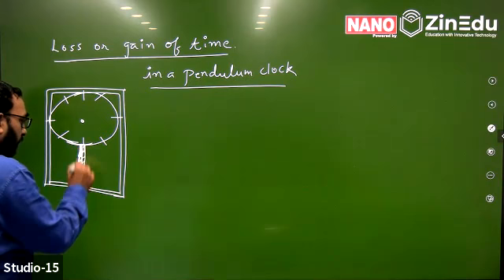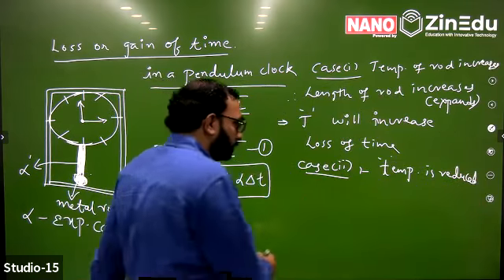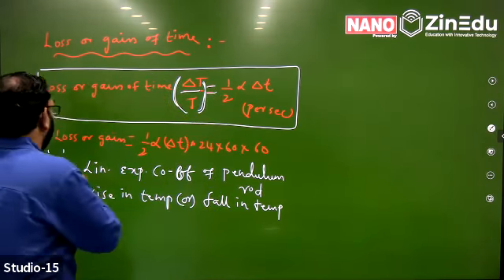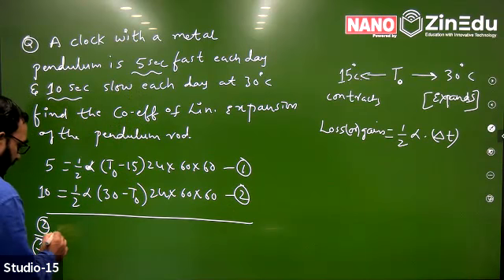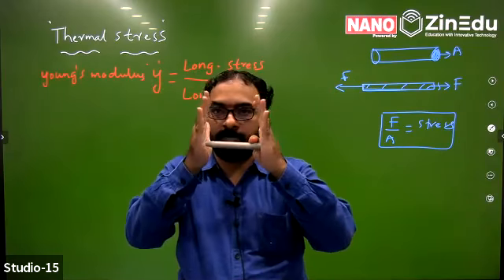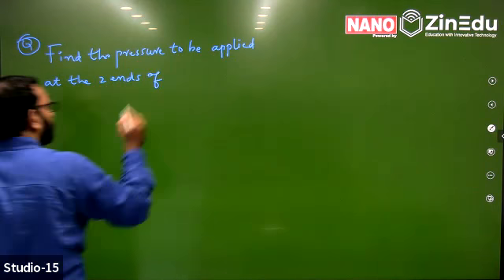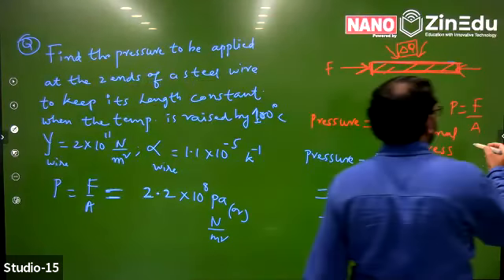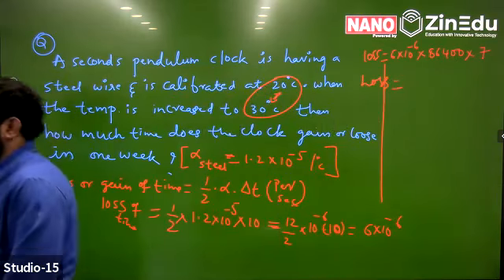NEET Physics || Thermal Expansion - Class III || NANO NEET Academy & Junior College, Nallakunta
NANO NEET Academy, Nallakunta & Madhapur, Hyderabad, Physics Senior Faculty  Arvind Sir makes NEET physics simple and easy to learn. For most NEET aspirants, Physics appears to be tough. NANO’s approach to NEET Physics coaching in Hyderabad removes the Physics phobia and makes NEET Physics learning very interesting. The same approach to NEET Physics coaching is evident in this video.
NANO Academy, powered by Zinedu, provides top class NEET coaching in Hyderabad at its centres in Nallakunta and Madhapur. Strong NEET conceptual orientation, rigorous NEET practice, extensive doubts clarification, comprehensive NEET course material, small batch size, personal attention are the hallmarks of NANO’s NEET coaching in Hyderabad.